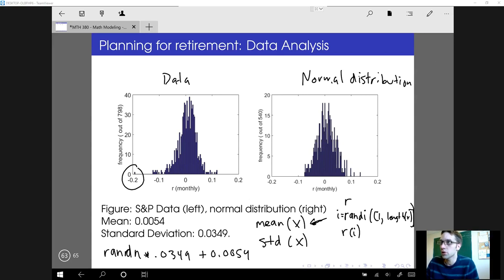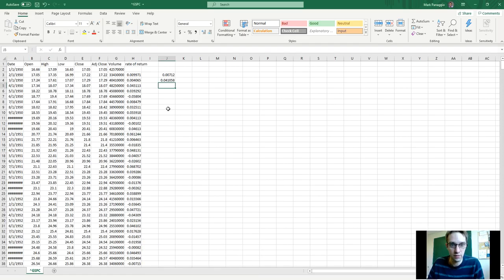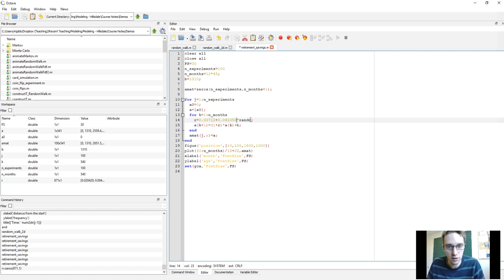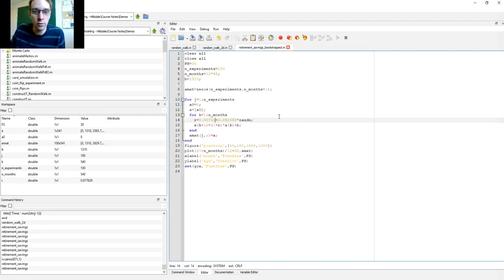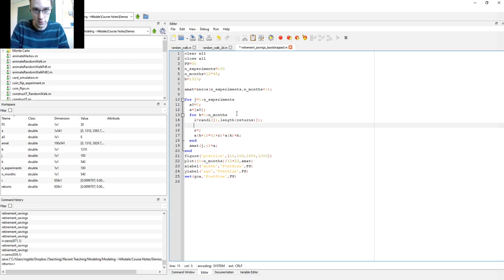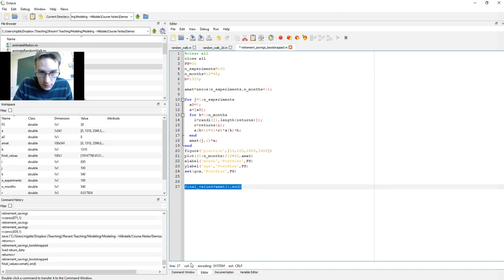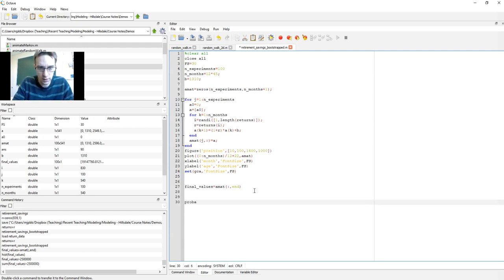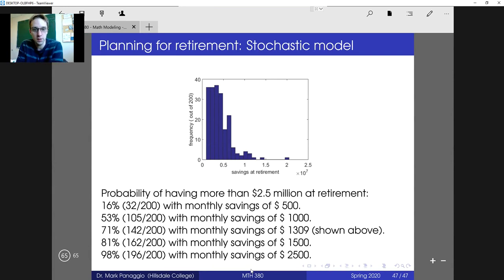35 simulating a retirement portfolio part 2